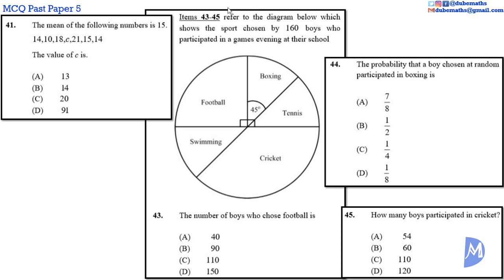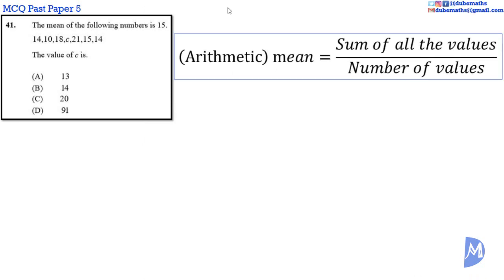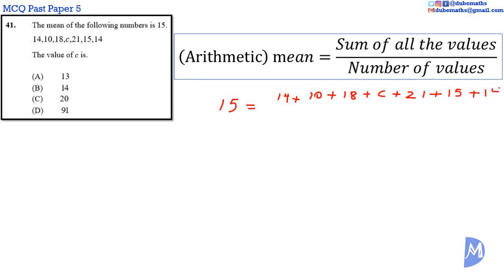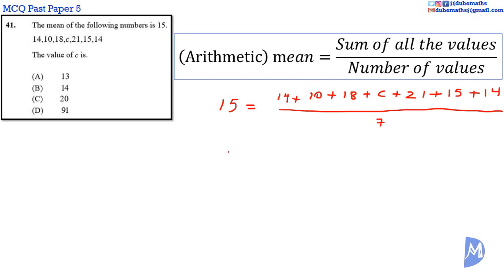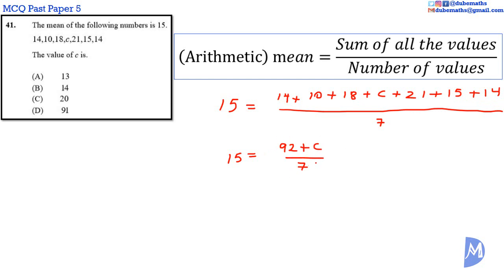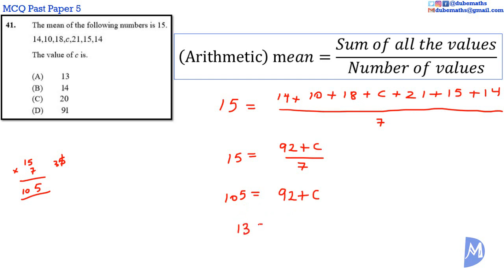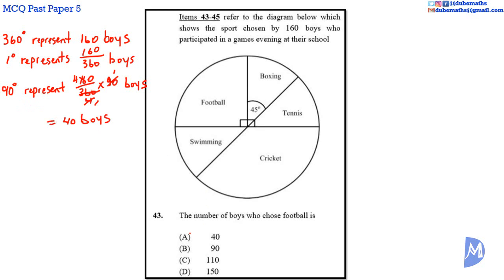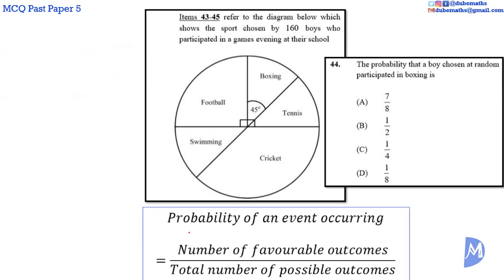41,43,44&45 | Statistics | Multiple Choice 6 | CXC CSEC Mathematics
CXC CSEC Mathematics Multiple Choice 6 – In this Caribbean Examination Council (CXC) Caribbean Secondary Education Certificate (CSEC) Mathematics Multiple Choice Examination, questions 41, 43, 44 and 45 are based on the topic Statistics.

1. differentiate between sample and population attributes;
a. Sample statistics and population parameters.
2. construct a  frequency table for a given set of data;
a. Discrete and continuous variables.
b. Ungrouped and grouped data.
3. determine class features for a given set of data;
a. Class interval, class boundaries, class limits, class midpoint, class width.
4. construct statistical diagrams;
a. Pie charts, bar charts, line graphs, histograms with bars of equal width and frequency polygons.
5. determine measures of central tendency for raw, ungrouped and grouped data;
a. Ungrouped data: mean, median and mode
b. Grouped data: modal class, median class and the estimate of the mean.
6. determine when it is most appropriate to use the mean, median and mode as the average for a set of data;
a. Levels of measurement (measurement scales): nominal, ordinal, interval and ratio.
b. Sets with extreme values or recurring values.
7. determine the measures of dispersion (spread) for raw, ungrouped and grouped data;
a. Range, interquartile range and semi-interquartile range; estimating these measures for grouped data.
8. use standard deviation to compare sets of data;
a. No calculation of the standard deviation will be required.
9. draw cumulative frequency curve (Ogive);
a. Appropriate scales for axes.
b. Class boundaries as domain.
10. analyse statistical diagrams;
a. Finding the mean, mode, median, range, quartiles, interquartile range, semi-interquartile range; trends and patterns.
11. determine the proportion or percentage of the sample above or below a given value from raw data, frequency table or cumulative frequency curve;
12. identify the sample space for simple experiment;
a. Including the use of coins, dice and playing cards.
b. The use of contingency tables.
13. determine experimental and theoretical probabilities of  simple events; and,
a. The use of contingency tables
b. Addition for exclusive events; multiplication for independent events.
14. make inference(s) from statistics.
a. Raw data, tables, diagrams, summary statistics.